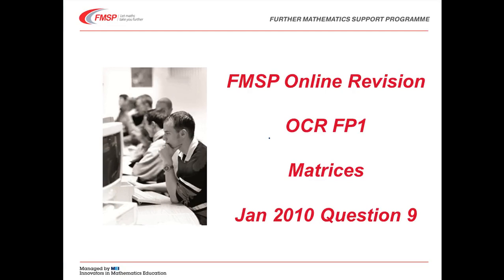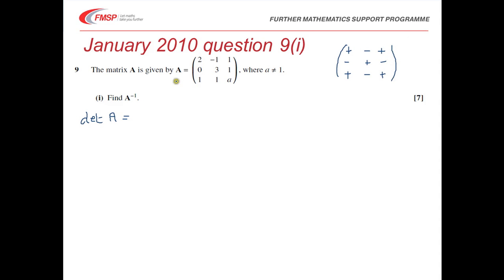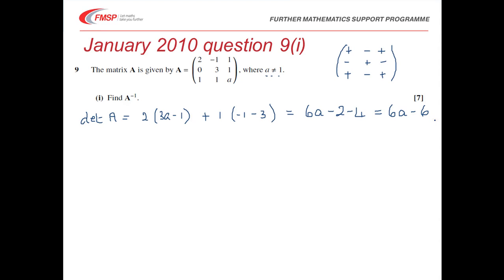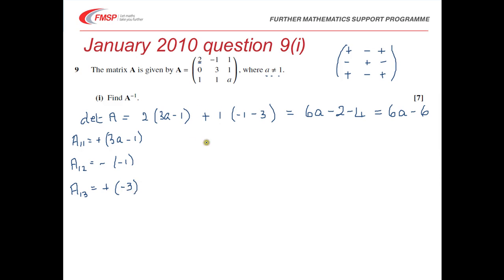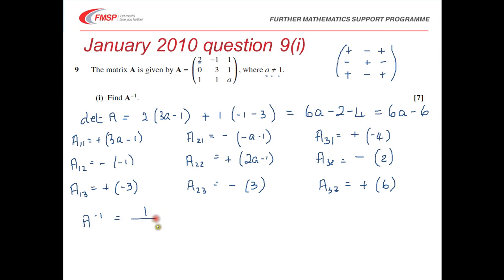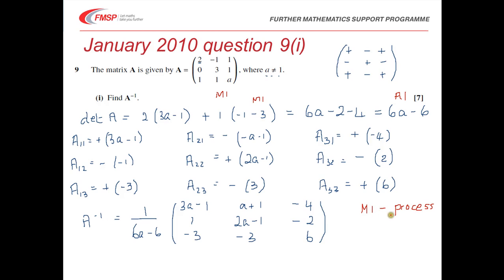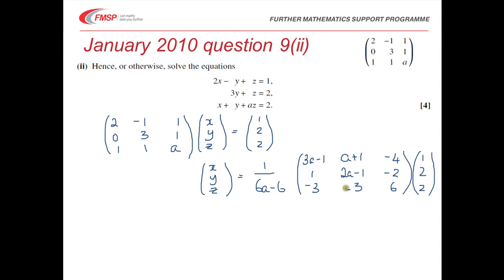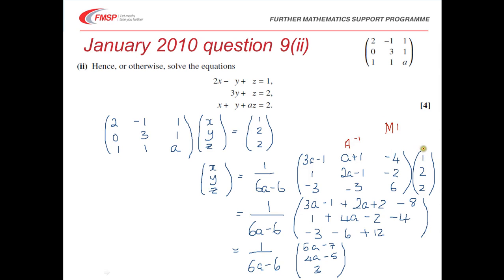FMSP Revision: OCR FP1: January 2010 qn 9 - Matrices